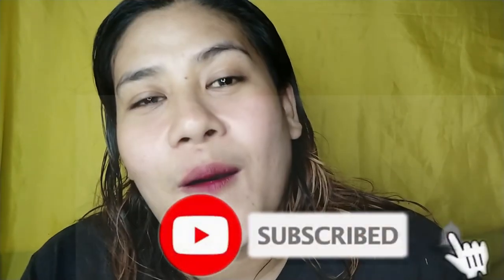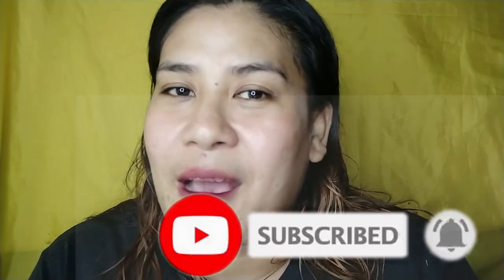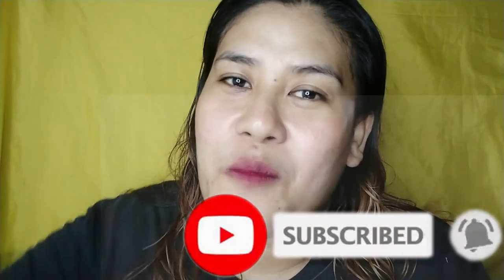MD SKINTHETICS | FACIAL ADVANCED SERIES | 22 DAYS UPDATE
Hi Khesiables 😘 Welcome saking Channel! Enjoy Watching😍

Song: Jimmy Hardwind - Submarine (ft. Mike Archangelo & CORii)

Song: Atch - Stuck In My Brain

Song: Leonell Cassio - Why'd You Wanna End (ft. Alex Lippett)

Song: Altero - Hot Baby (ft. Joey Busse)